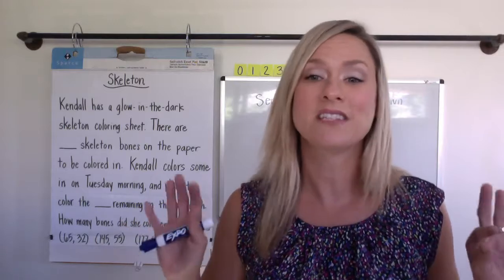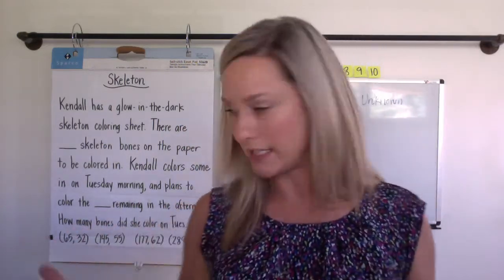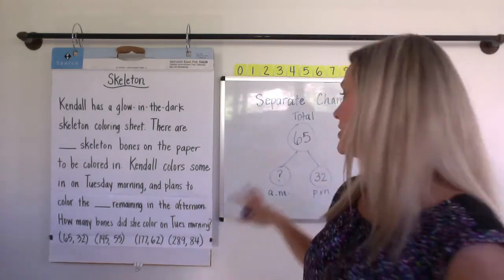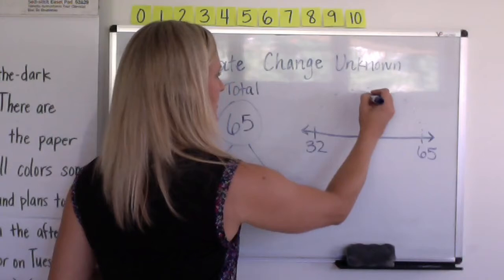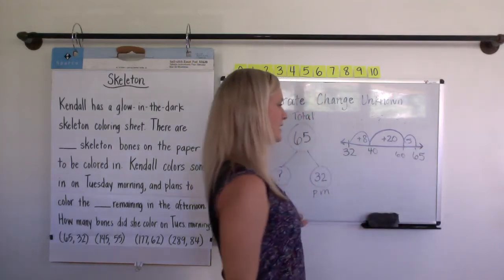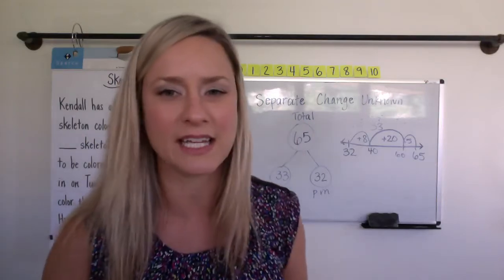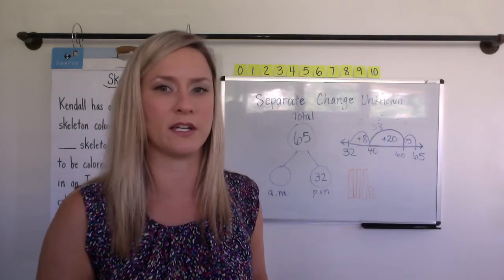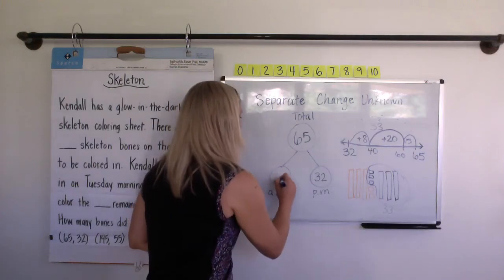Skeleton: Parent Video (2nd Grade)